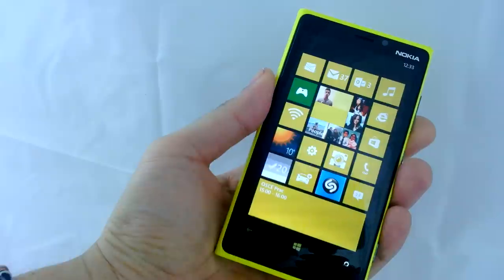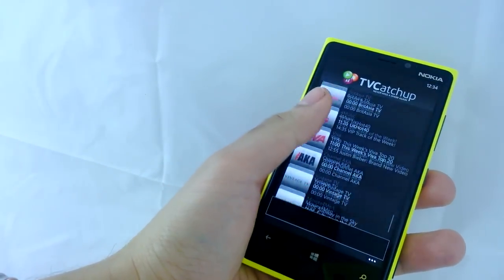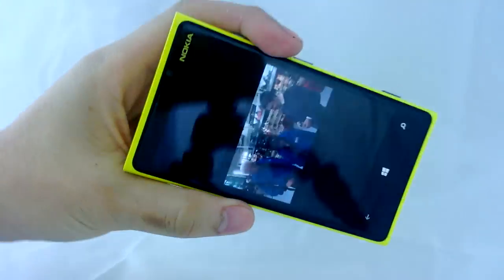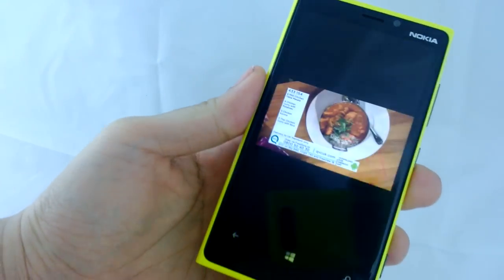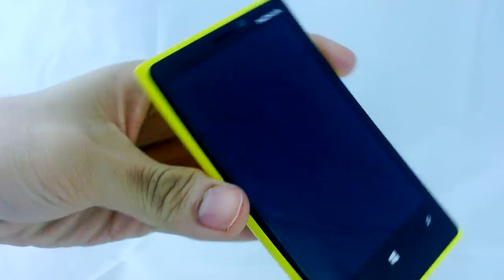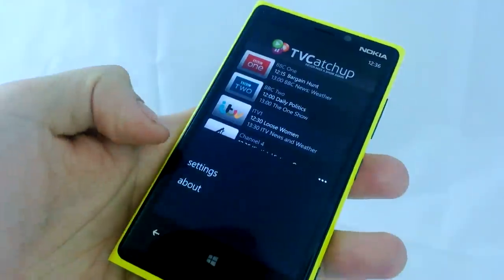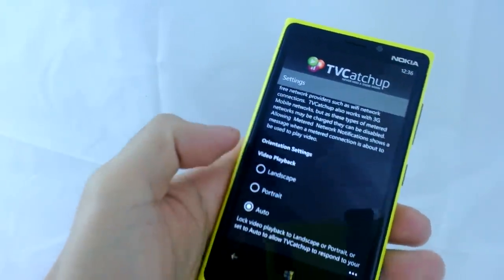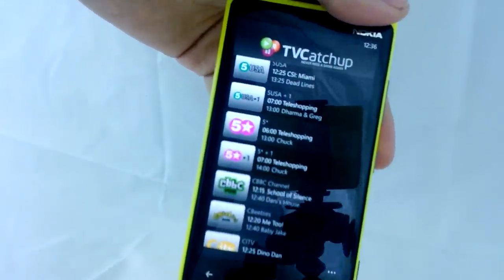TV Catchup on Nokia Lumia 920 (WP8) recorded on 820 (Lumiappaday #300)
Forgot to mention:

1) You can pin individual channels
2) You can tap whilst you're watching to get programme info.